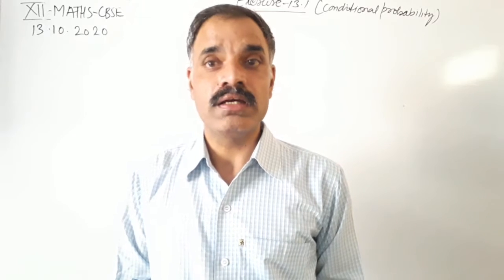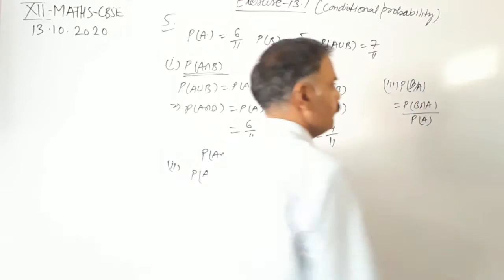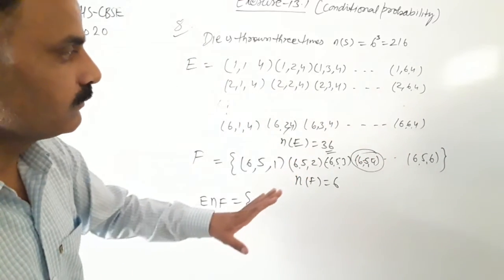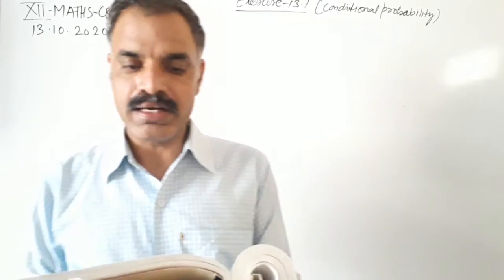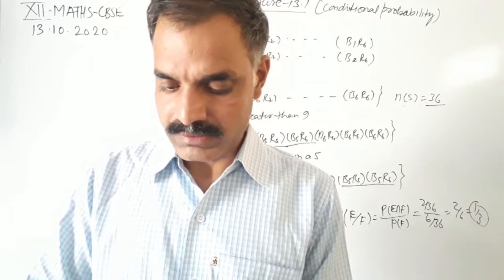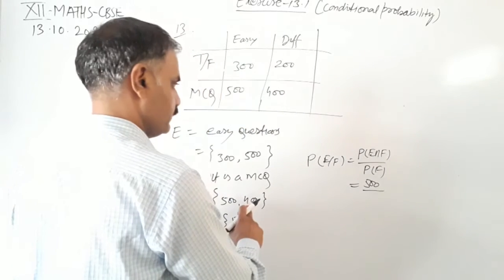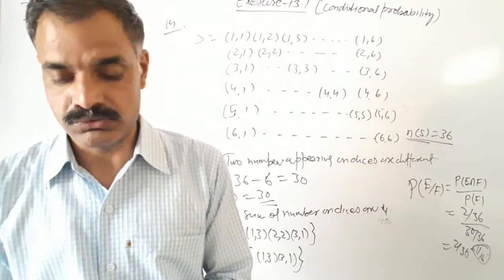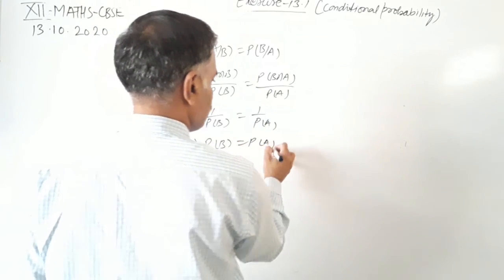CBSE/RBSE XII MATHS EX-13.1 conditional probability